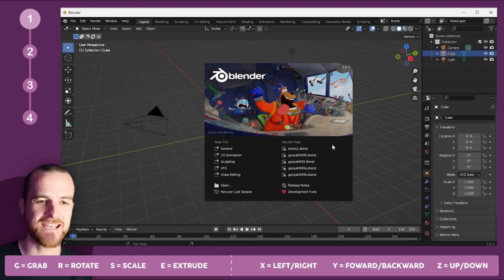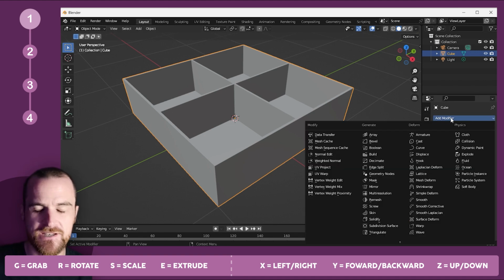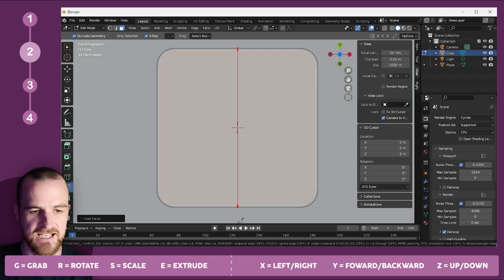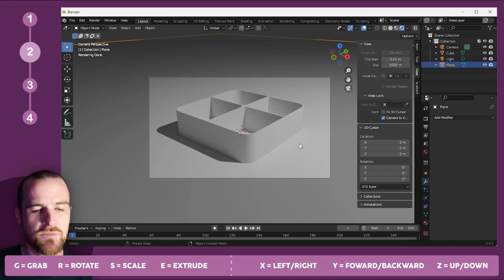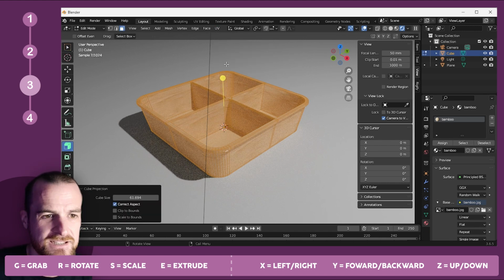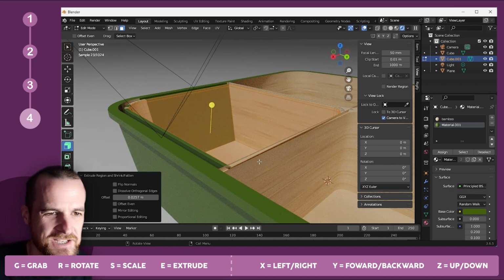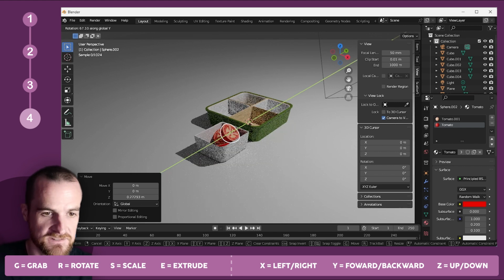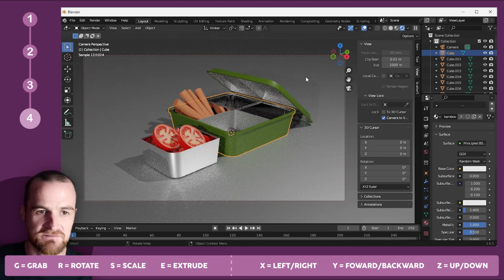Blender for Secondary Students: Basic Bento Box for beginners - Level 2 Activity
Welcome to our beginner-friendly tutorial on creating a bento box using Blender! This step-by-step guide is perfect for those new to Blender or looking to enhance their 3D modeling skills. Before starting this tutorial, make sure to watch our introductory video on Blender basics, as this video builds on the concepts covered there. In this tutorial, you'll learn how to model a bento box, complete with compartments and a lid, using simple and easy-to-follow instructions. We'll guide you through adding realistic textures and materials to bring your bento box to life. Finally, we'll show you how to set up lighting and render your 3D model for a professional finish. By the end of this tutorial, you'll have a beautifully designed bento box and a solid foundation in Blender. This video covers everything you need, from basic modeling to final touches and exporting your creation. Follow along and start your journey in 3D modeling with Blender today!